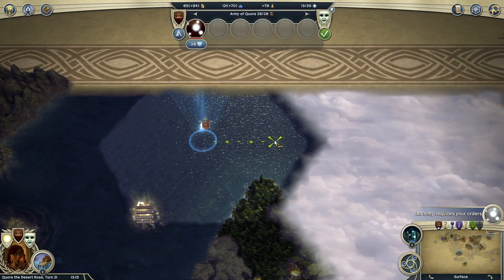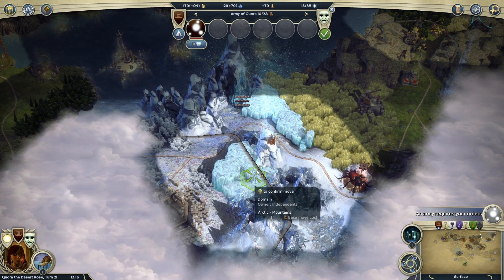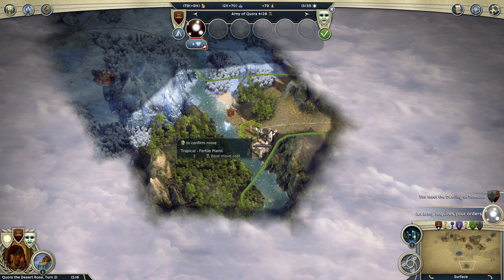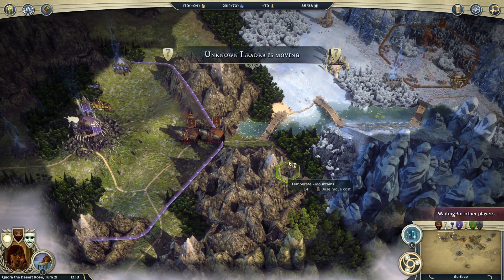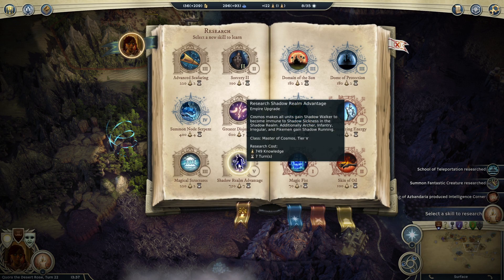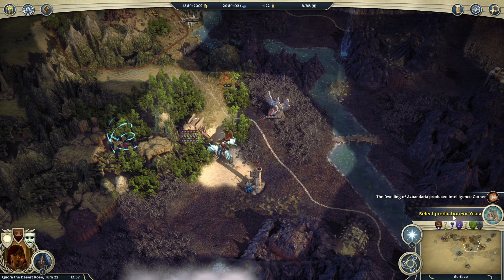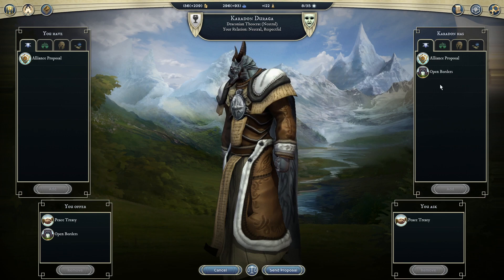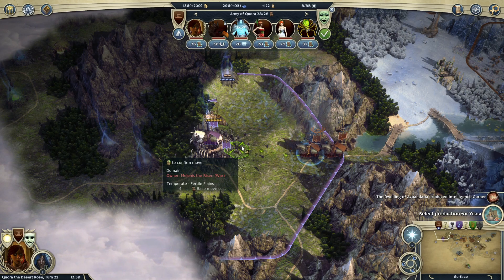Age of Wonders 3 - Nomad Sorcerer - #7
Quora leads the siege of the throne city of Melenis

Leader:
- Name: Quora the Desert Rose
- Race: Nomad
- Class: Sorcerer
- Specializations: Cosmos Adept and Master, Fire Adept

Game Setup:
- Players: 1 Human,  5 AI (Emperor Difficulty)
- Teams: None (Free for All)
- Allied Victory: Enabled
- Map Size: Large
- Map Type: Land
- Game Speed: Normal
- Defender Strength: Normal
- City Founding: On
- Ironman Mode: On (I do not reload and replay situations if things go wrong)

Mods:
- Corrupt the Source – Extensions
- V-Mods: More Heroes
- Mystical Dwelling Upgrades
- Triumphant Heroes
- Chivalrous Intentions
- Decodence – Map Editor Content
- Shadow Realm Expansion
- Shadow Realm RMG
- Wasteland Expansion
- Compatibility Patch Shadow Realm and Wasteland Expansion